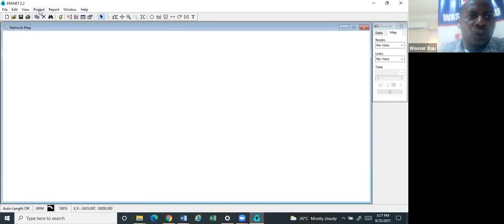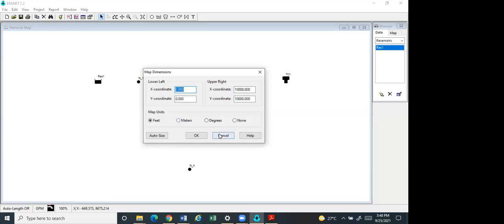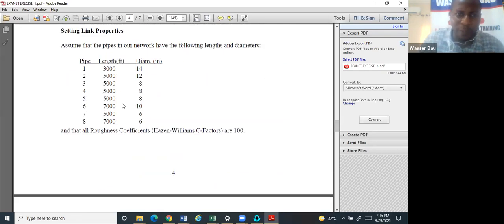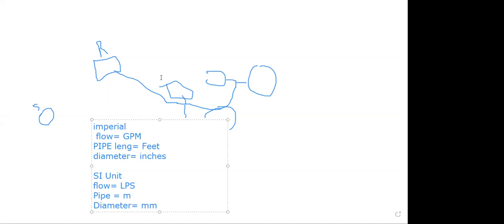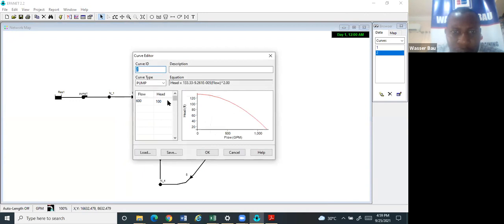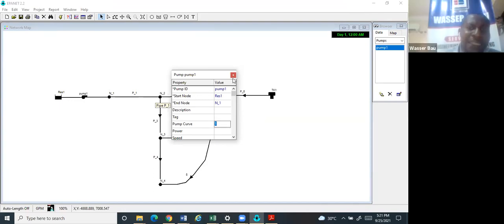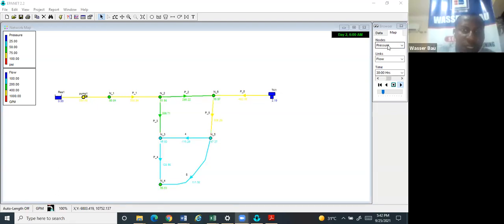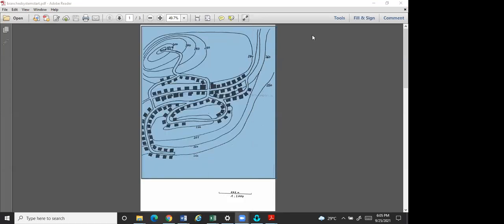introduction to water reticulation system day 3 computer application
The objective of the training is to teach participants the basics in planning, designing and modeling of water demand, and distribution of large infrastructure projects, estate and districts. Participants will learn the fundamentals of practical design approach from first principles. Also participants will be introduced to the use of computer software called Epanet to model and stimulate the network and see its practicability.